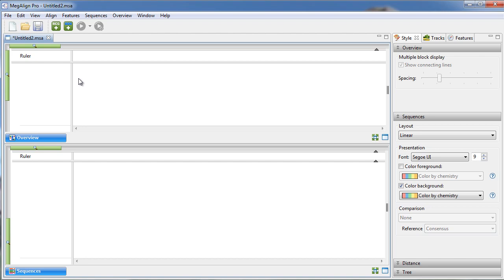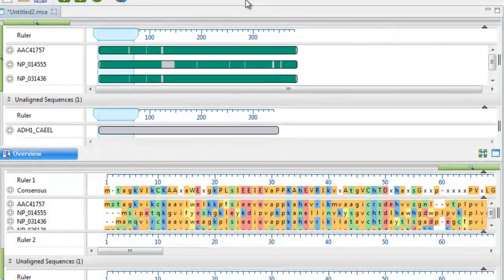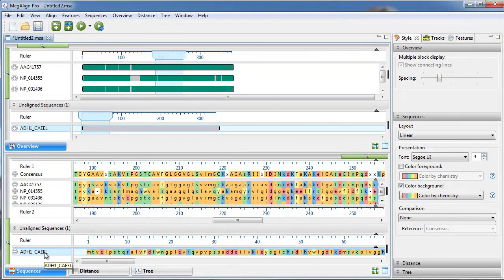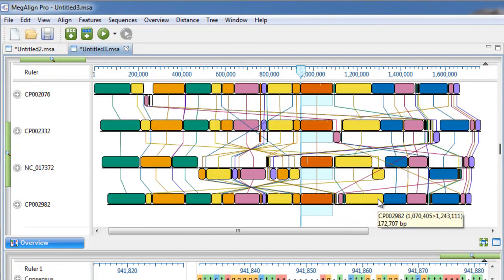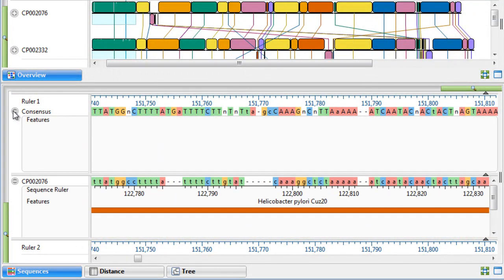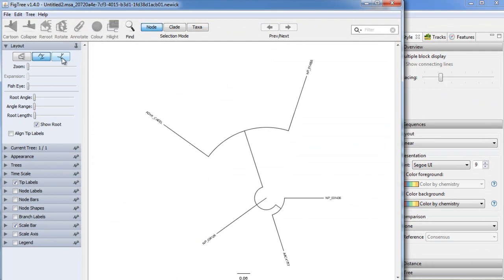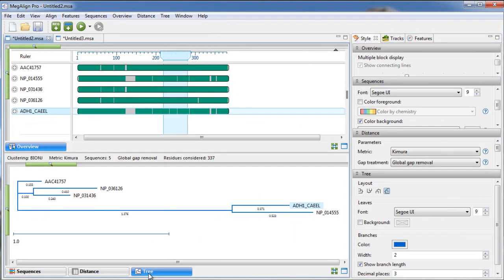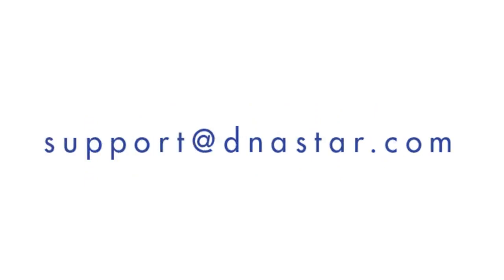DNASTAR - Getting Started with MegAlign Pro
Learn how to perform multiple sequence alignments, profile alignments, create phylogenetic trees and more with our MegAlign Pro application.